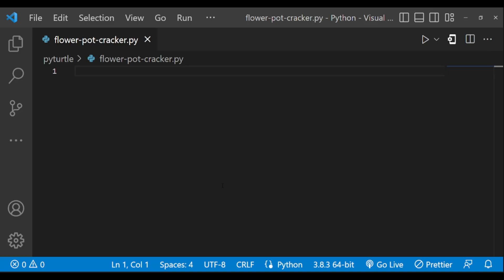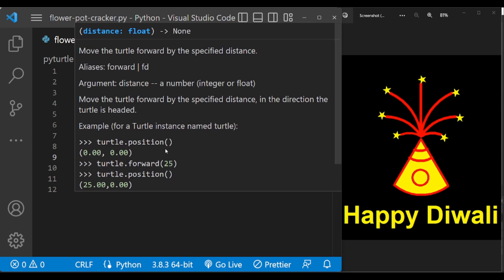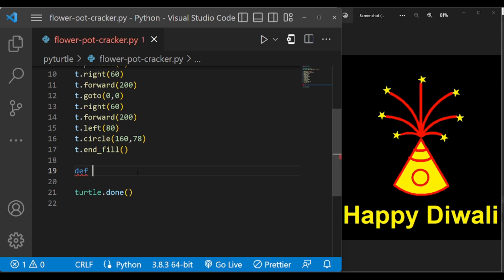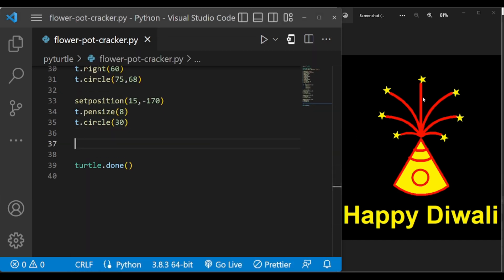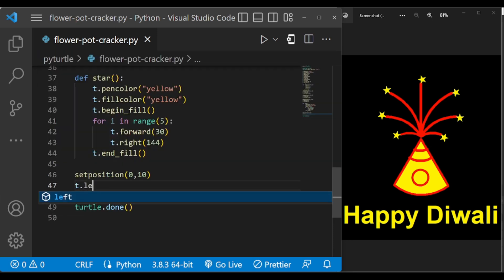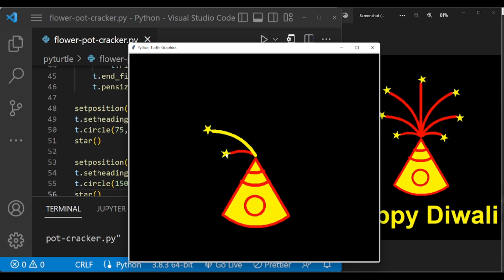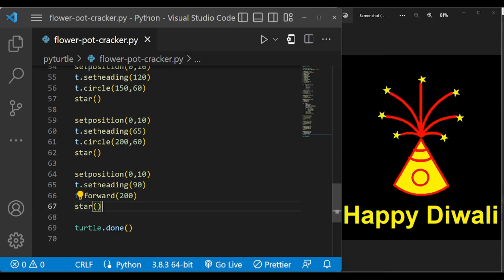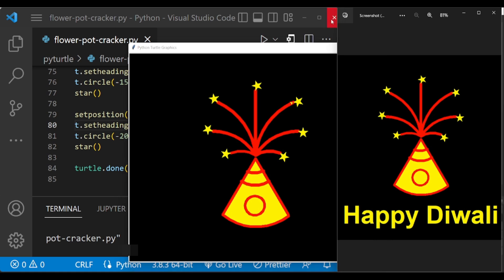Happy DIWALI drawing in python turtle | Happy Diwali Coding Status | Learnonpy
Hey guys, A very Happy Diwali to Everyone, May thousands of lamps light up your life with endless happiness. In this video, I have shown how to draw a flower pot firecracker using python turtle.

About Diwali:
Diwali is a festival of lights and is one of the major festivals celebrated by Hindus, Jains, and Sikhs. The festival usually lasts five days, or six in some regions of India, and is celebrated during the Hindu lunisolar month Kartika.